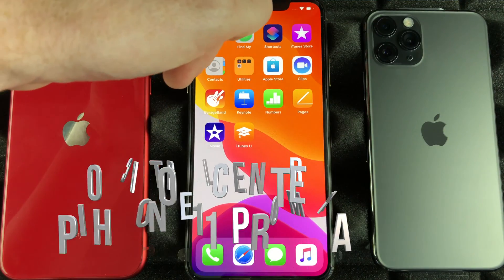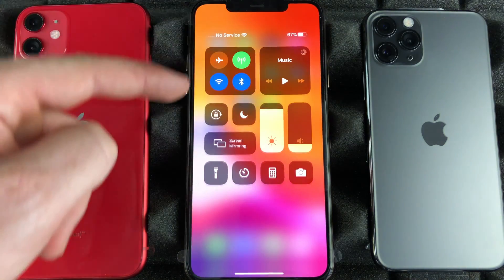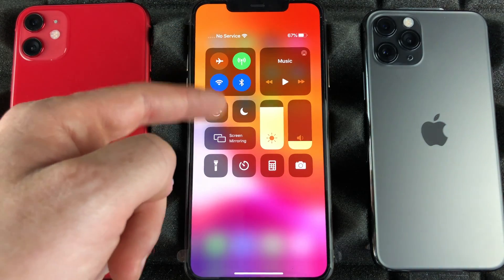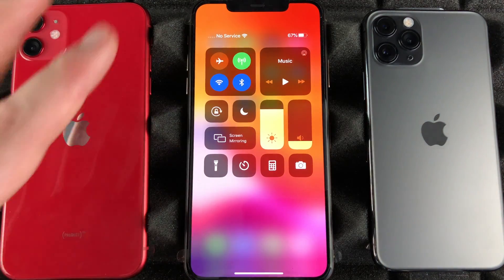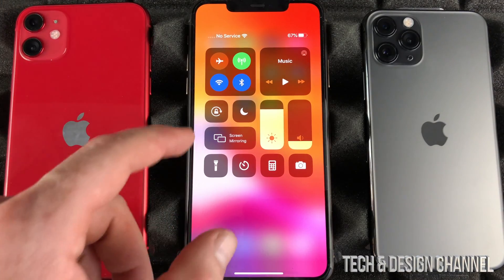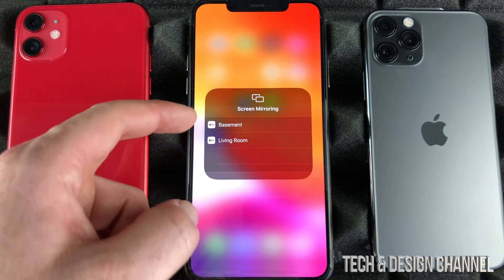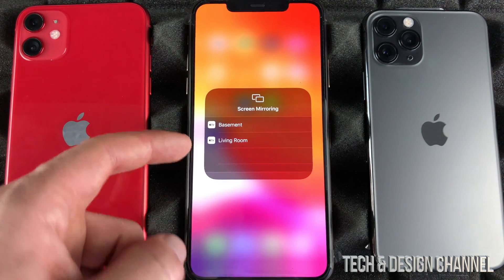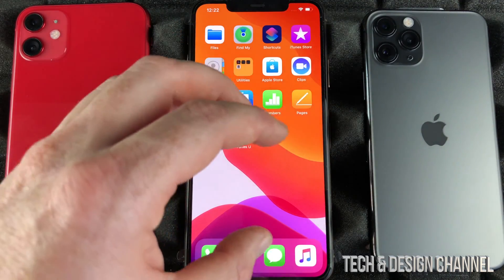Control Center iPhone 11 Pro Max | iPhone Gestures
How to access control center on iPhone Pro Max